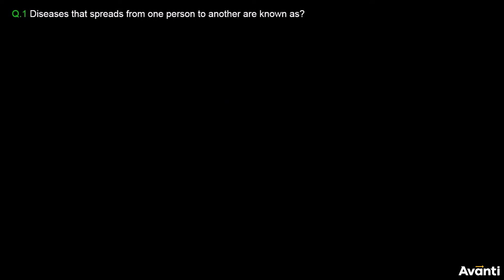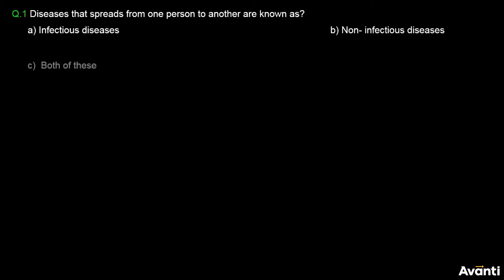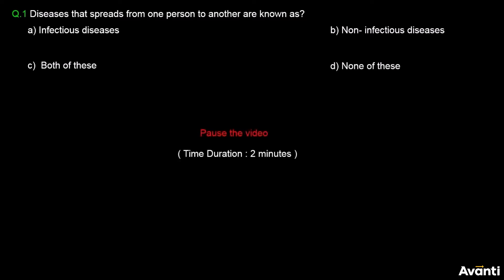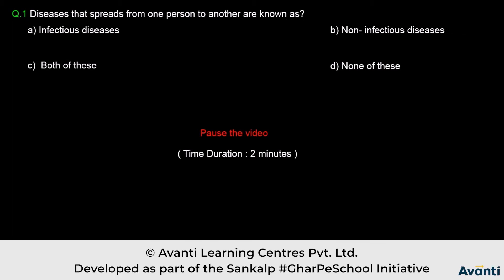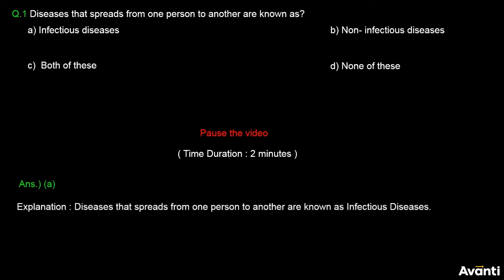4. 12B08.1 Concept Test 2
Chapter: Human Health and Diseases